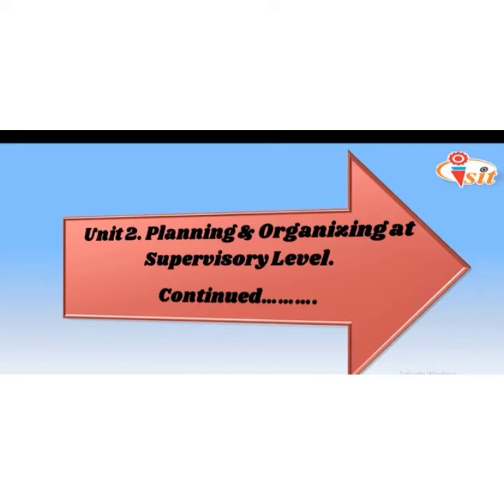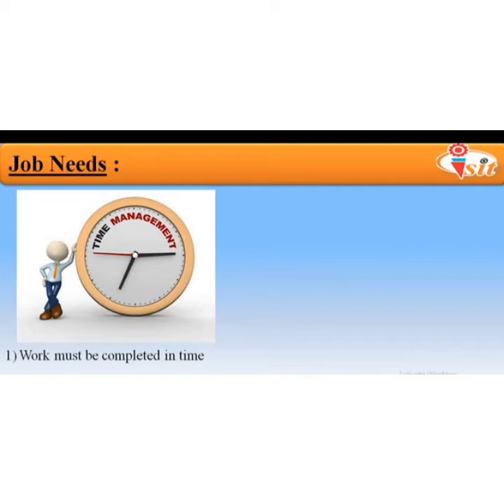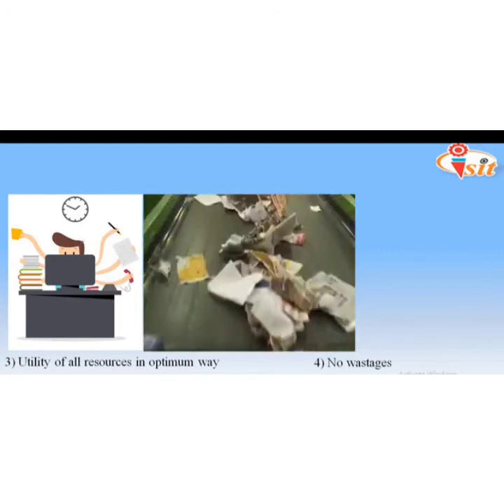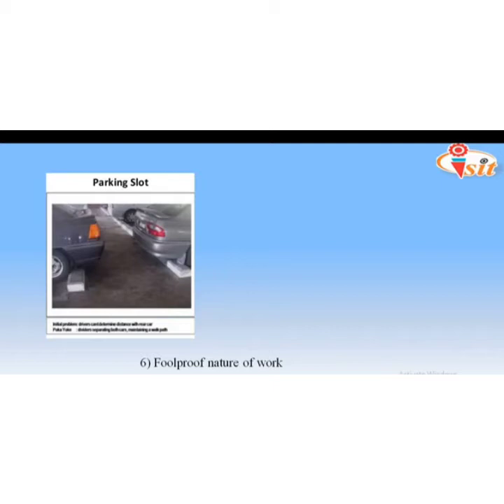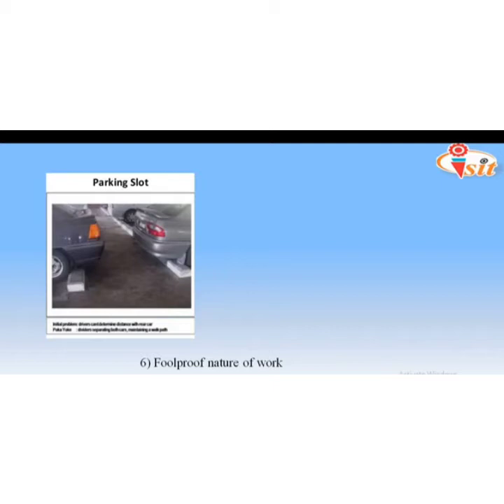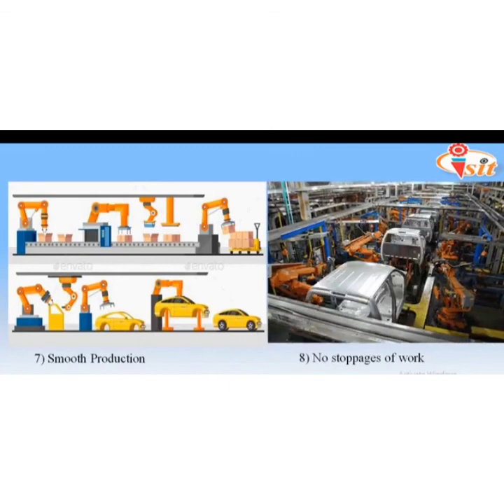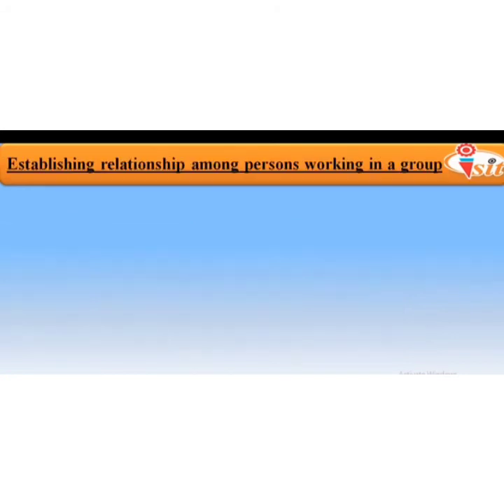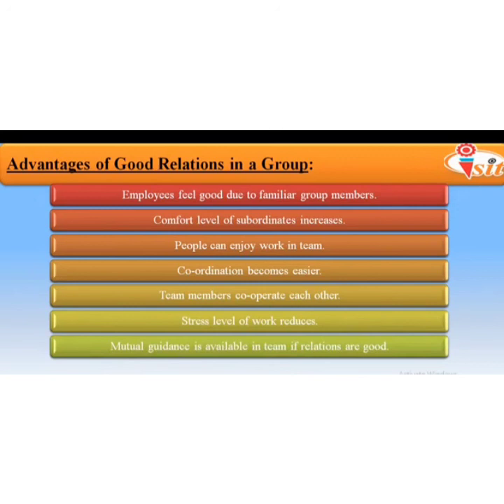Management Unit 2. Planning & Organizing and at Supervisory Level Lect.12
To Learn Planning process & Safety ,job needs